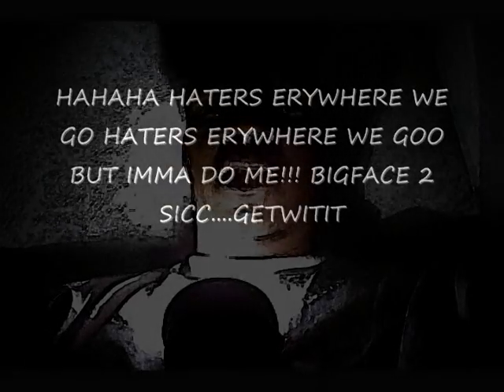Orange Juice - Hatin On me